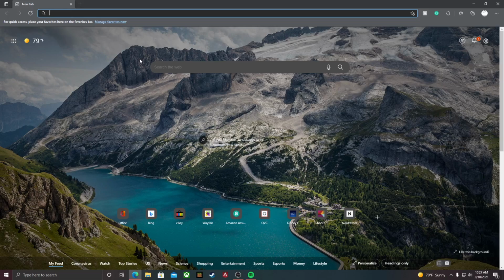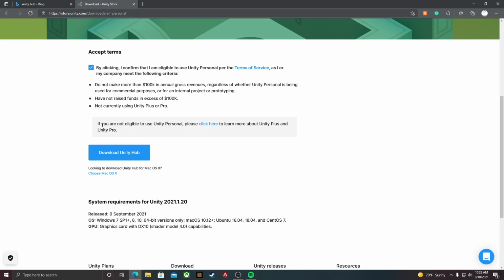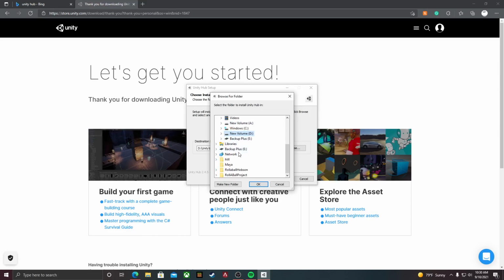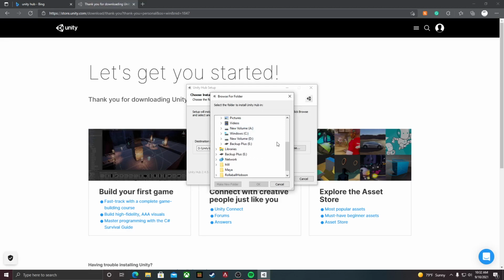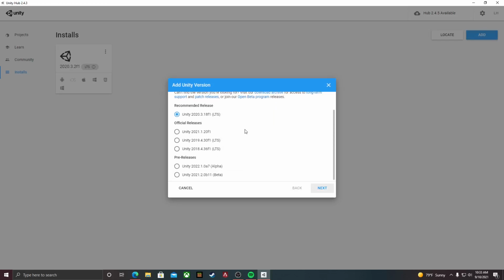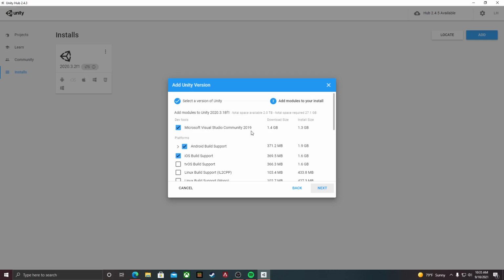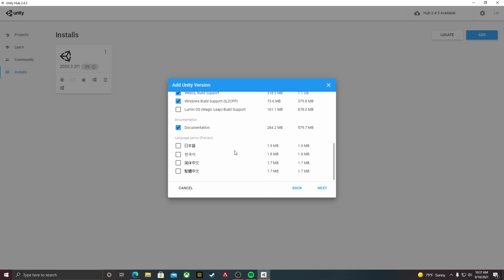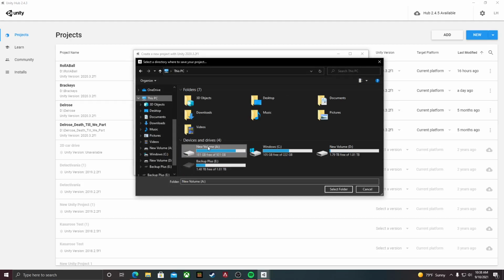Unity: How To Download Unity (Beginners)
In this tutorial, you will learn how to download Unity Hub and Unity as well as other things that may help you with the processes.